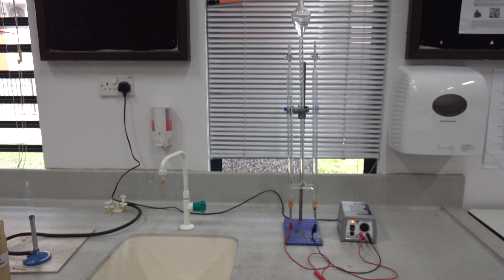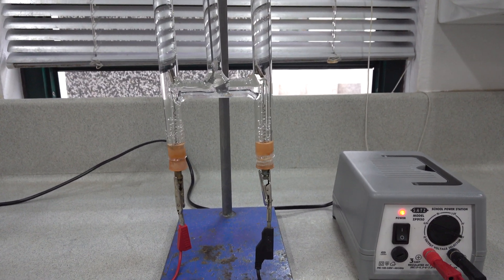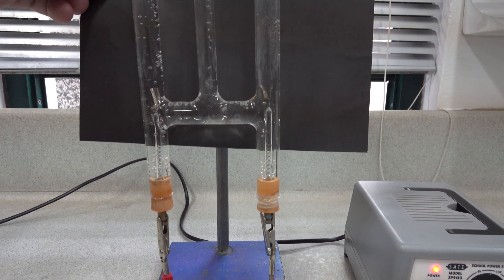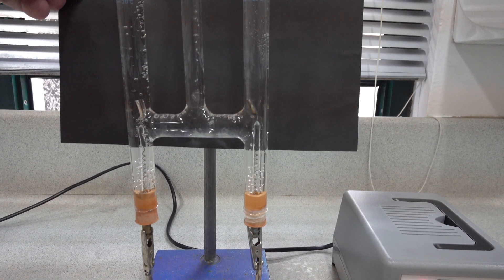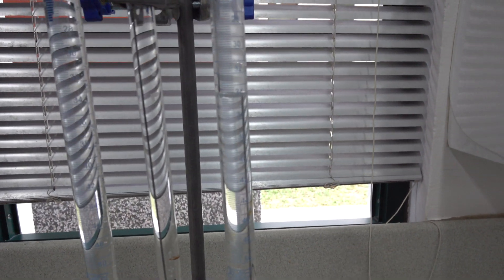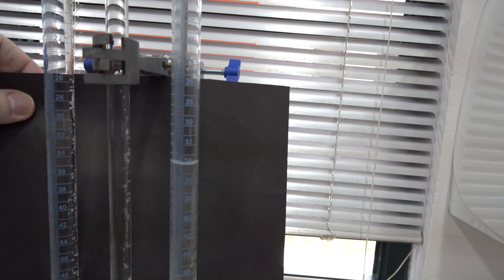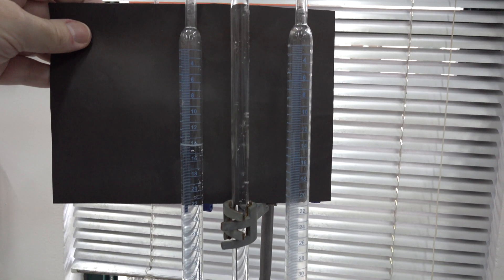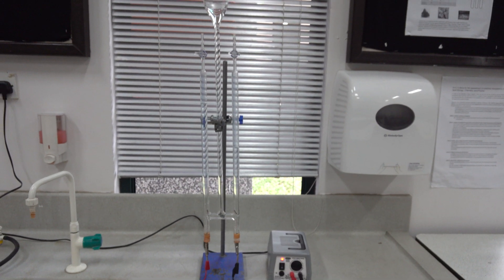Hofmann voltameter Part 1 C0033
The Hofmann voltameter

Two platinum electrodes were used, although a cheaper carbon electrode is often used as the cathode.

This was the first run through after setting up the apparatus and we have observed that we don't see a 2:1 ratio of hydrogen to oxygen with the first run. Perhaps, this could be due to dissolved gases in the water or very dilute sulfuric acid being liberated on the first run. The volumes observed for the second and third runs were closer to what was expected.